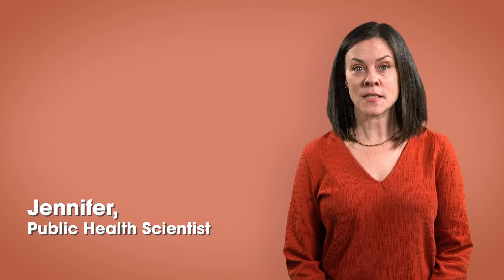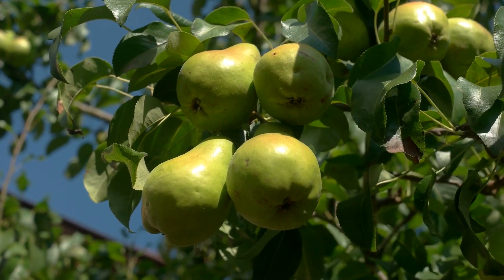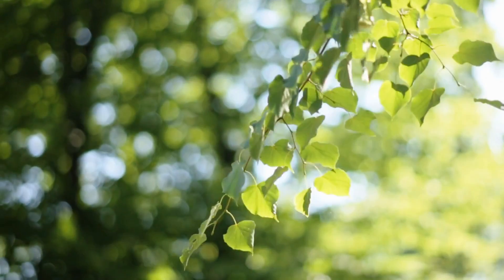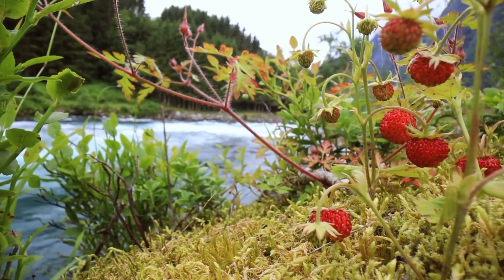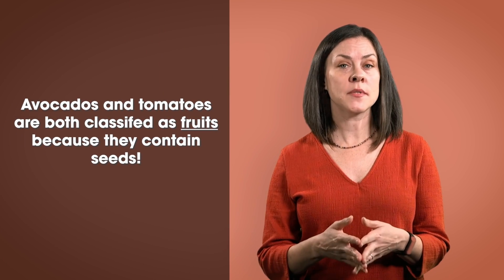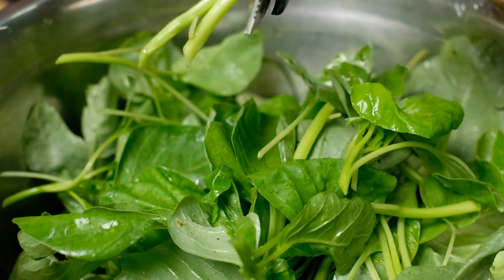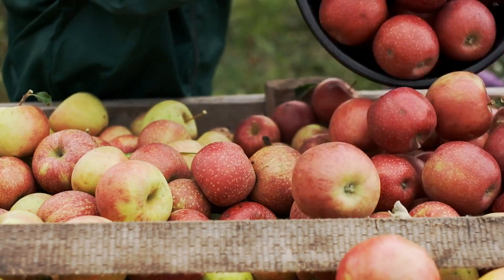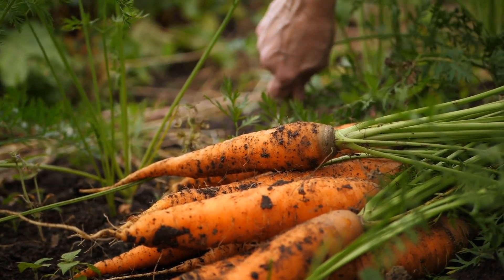Parts of a Plant (3rd-5th grade)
Did you know that we eat all different parts of plants? Roots, stems, leaves, flowers, seeds and fruits are all parts of plants that we eat.